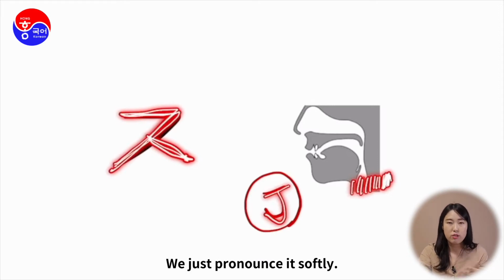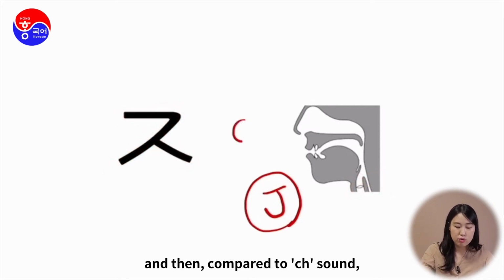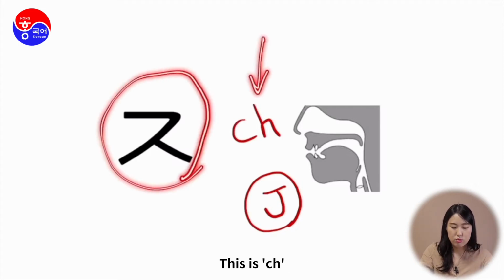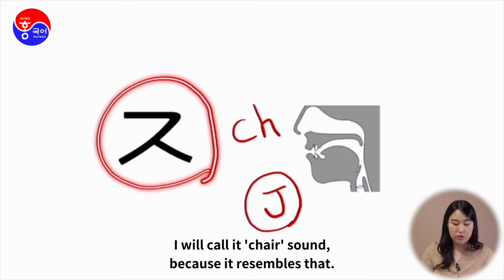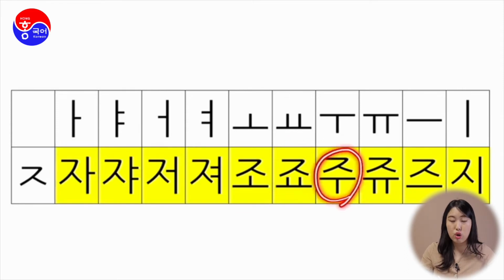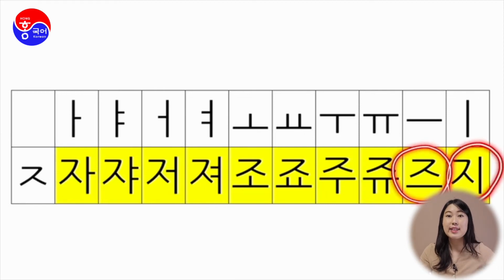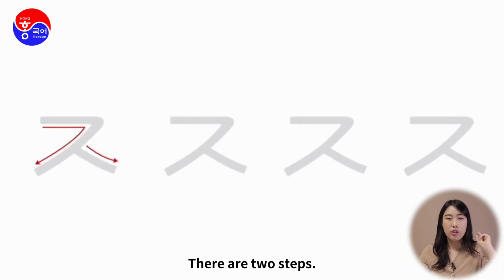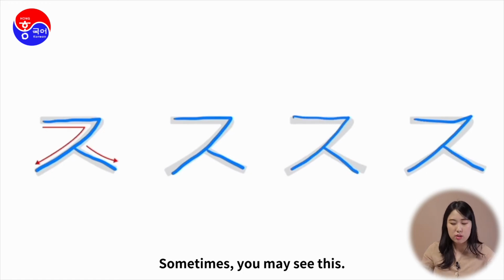[ENG SUB] ㅈ, Korean alphabet(Hangul)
After watching this video, you will be able to pronounce and write Korean consonant, 'ㅈ' correctly.

Before you watch this video, you need to study 10 basic vowels. Check two videos below.